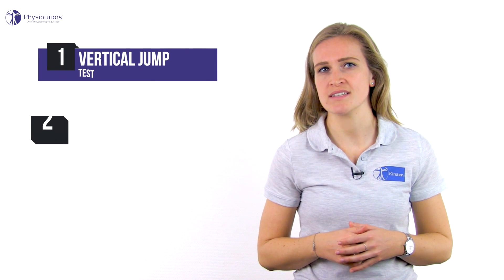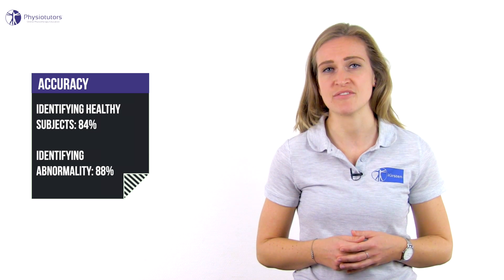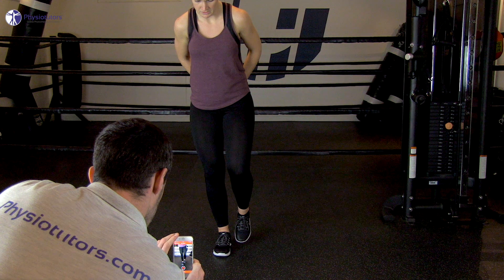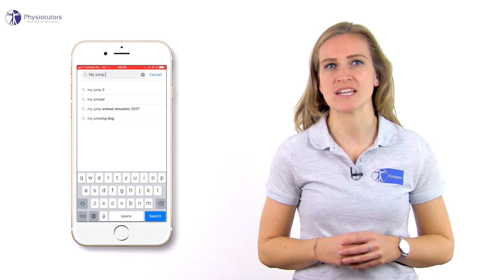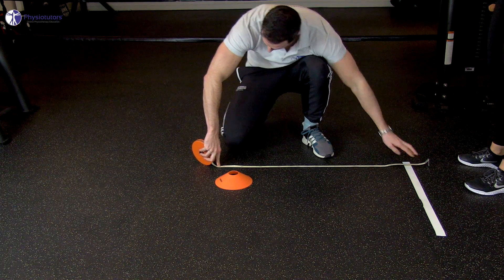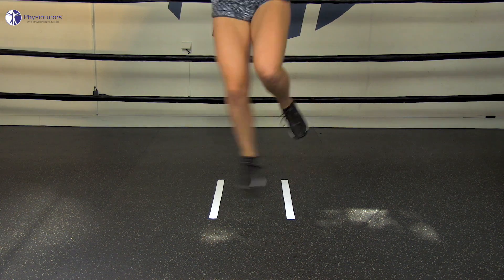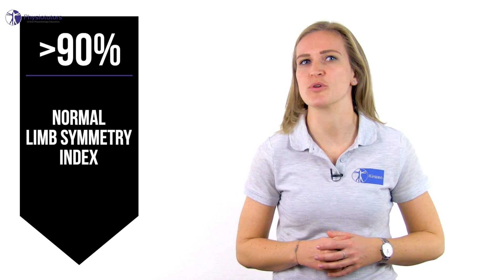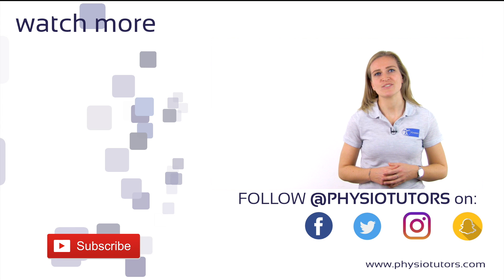ACL Return-to-Play Hop Test Cluster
Hop Tests play a role in the assessment of limb symmetry index after ACL rehab and return to play. Check the video to learn about the vertical jump, hop for distance and side hop test.